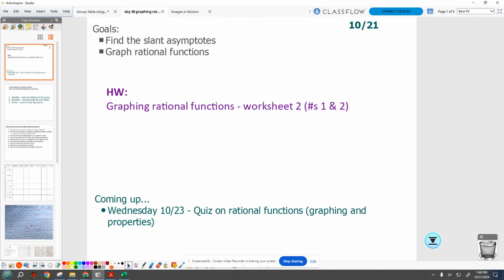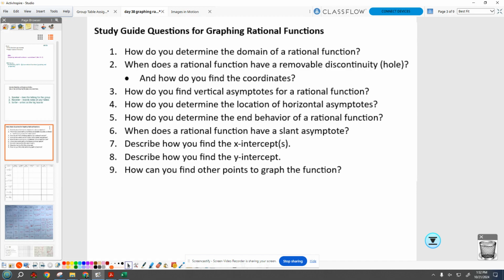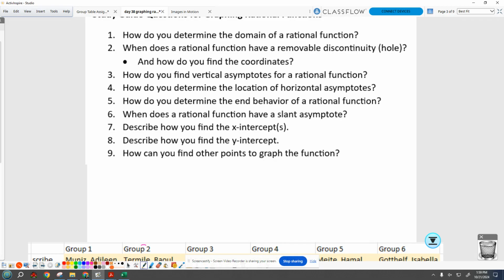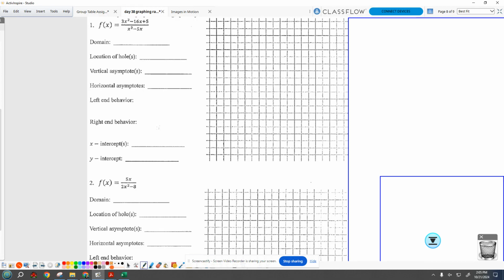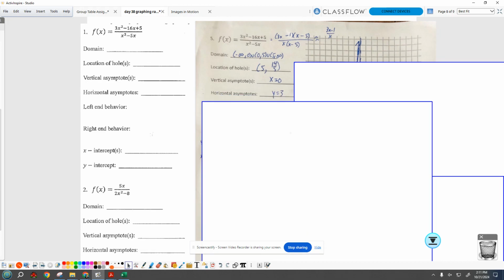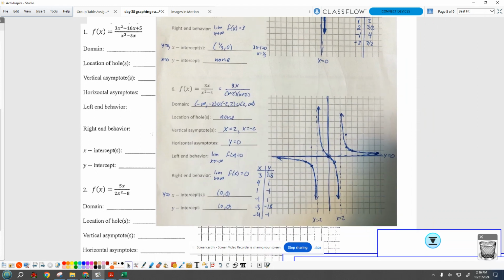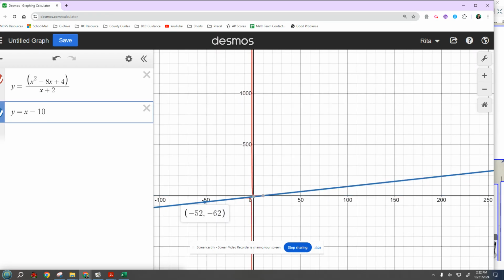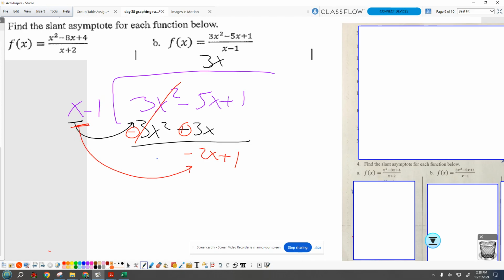PC-11-21-24 Rational Function Properties and Slants